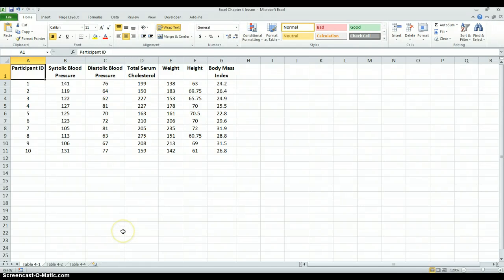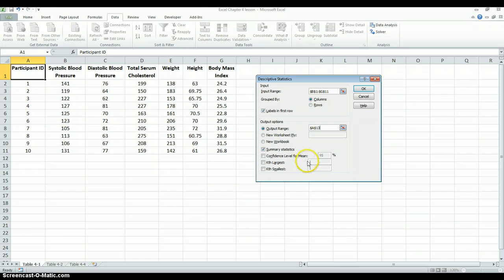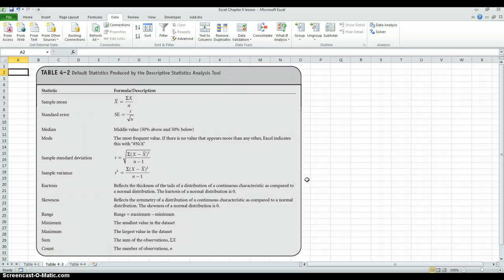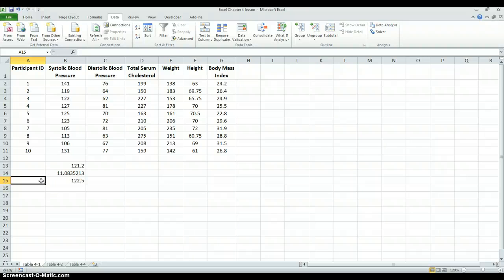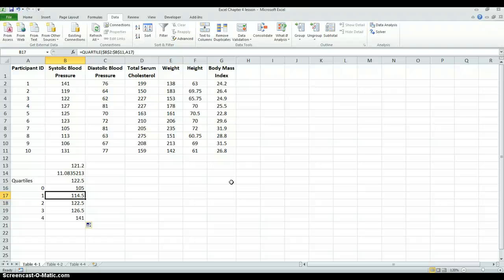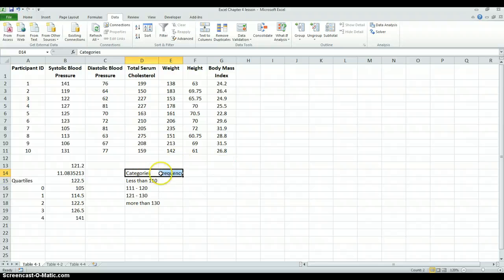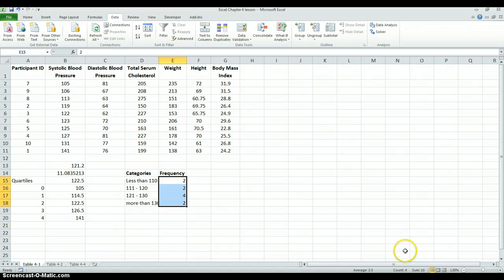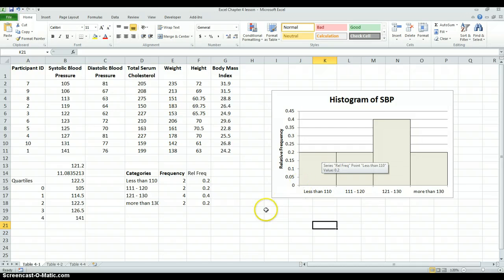Excel Chapter 4 lesson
Excel chapter 4 lesson for MPH 505 Biostatistics